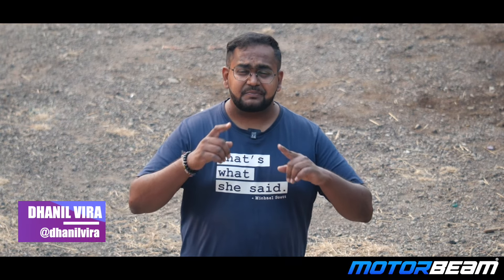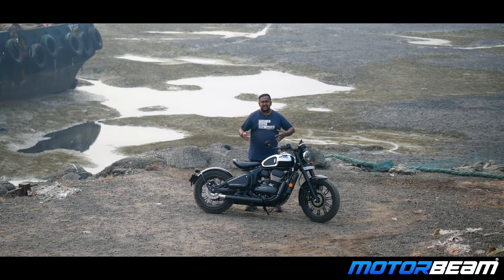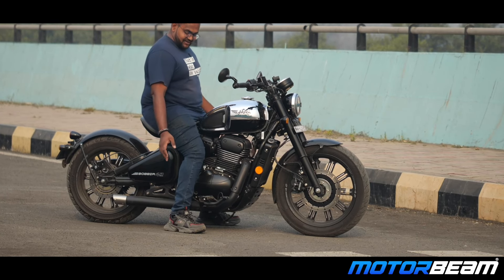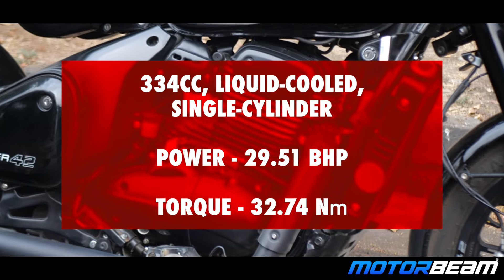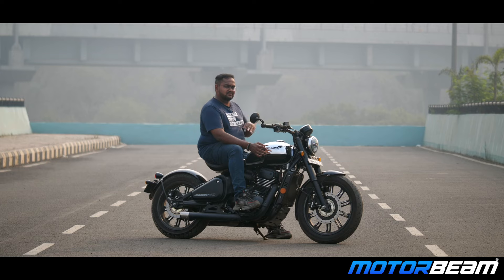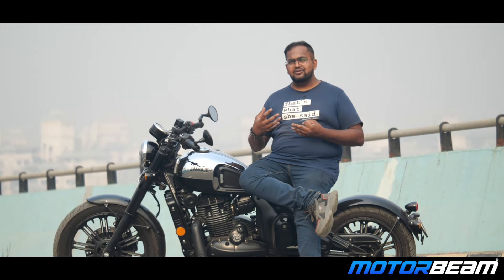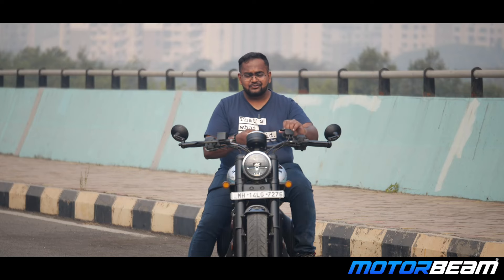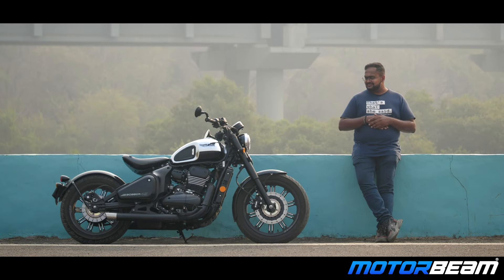Coolest Bike For Short People! - The Jawa 42 Bobber Review | MotorBeam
The Jawa 42 Bobber is one of the coolest looking motorcycle in its segment and it is one of the most accessible bikes for people with short height. Is it all good or does it have any shortcomings? We tell you everything in today's video.